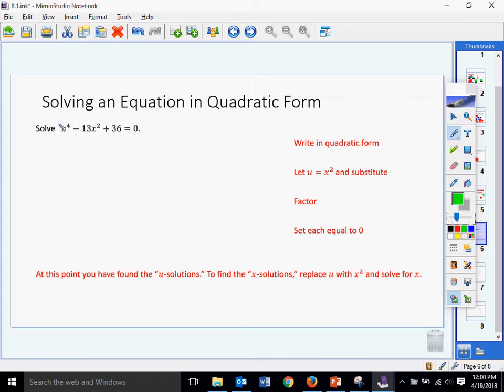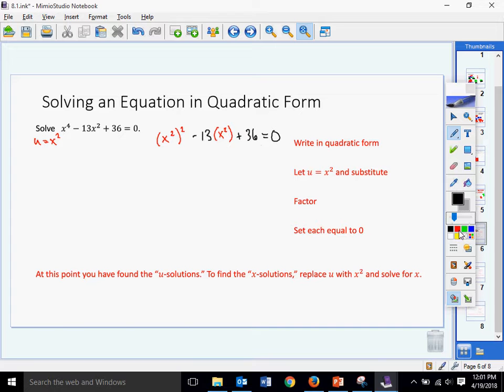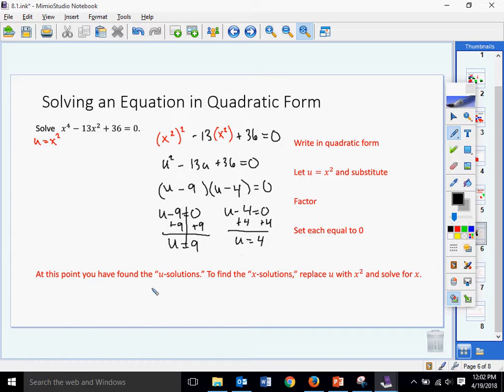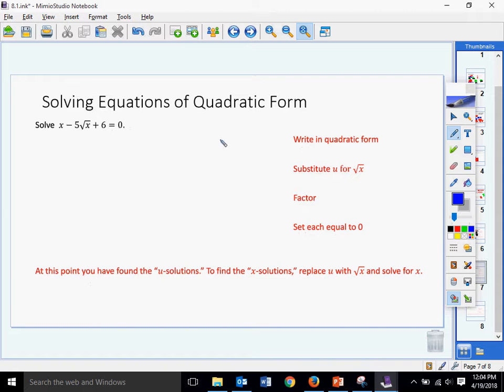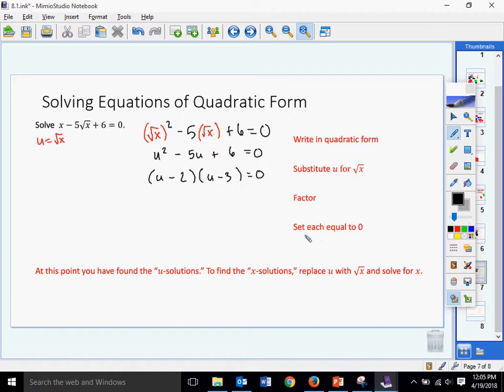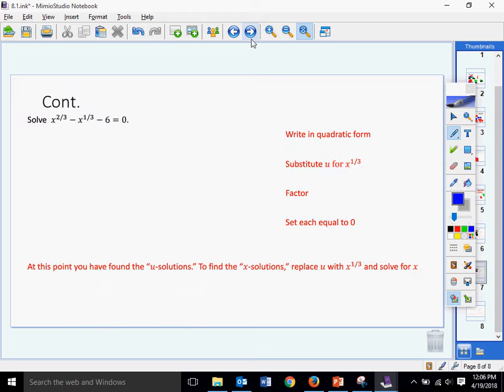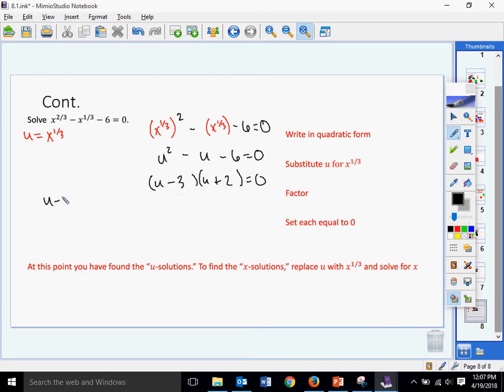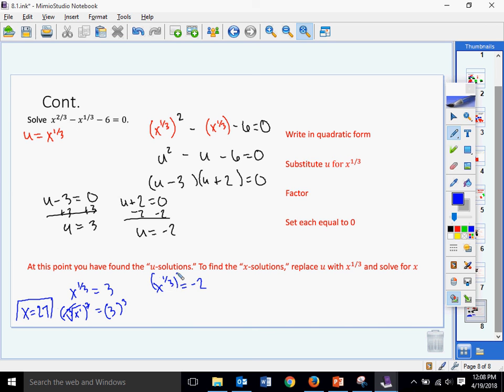Int. Alg. 8.1 Notes part 2